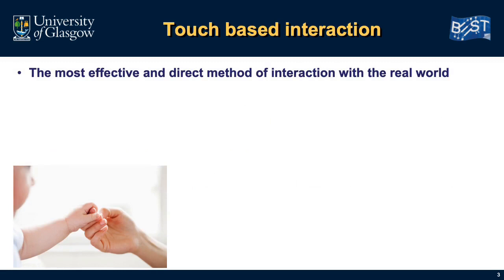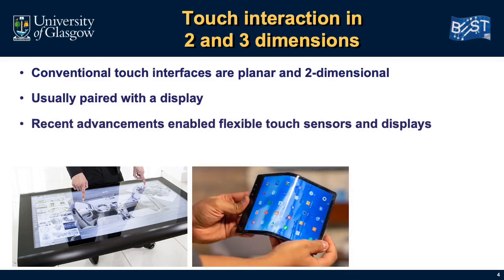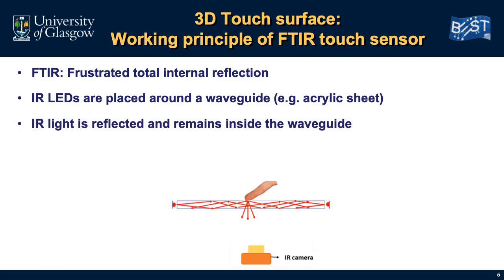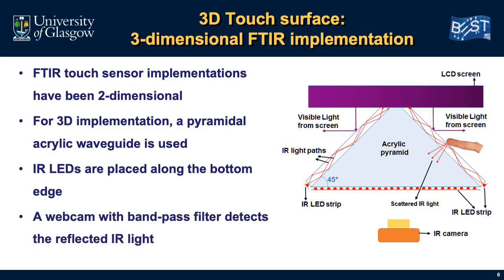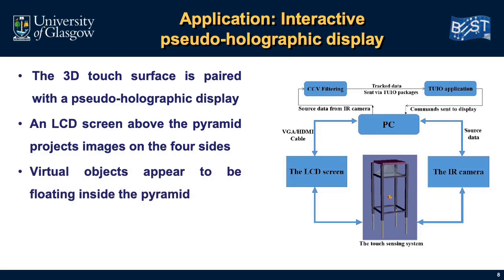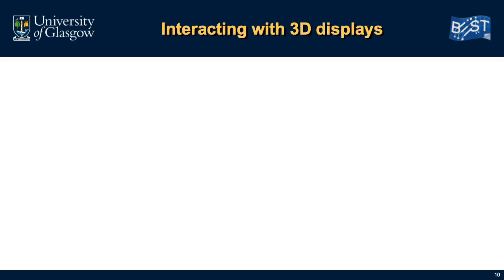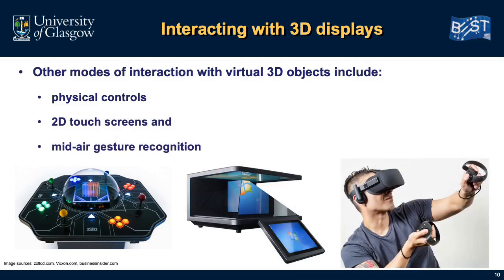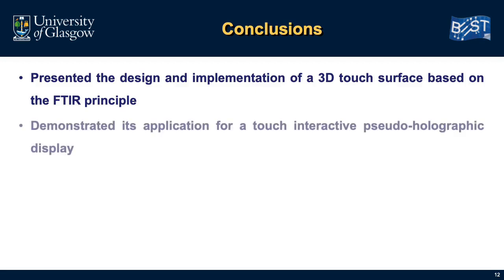Touch Interactive 3D Surfaces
Title: Touch Interactive 3D Surfaces
Author: Adamos Christou, Ravinder Dahiya

Abstract: This paper presents the design and implementation of a touch interactive 3D surface using frustrated total internal reflection (FTIR). Using a simple and scalable approach, the touch sensing is enabled all around a transparent acrylic pyramid surface. The developed system steers away from the conventional flat touch surfaces thus enabling touch-based control of applications such as volumetric holographic displays. The potential of presented system also lies in gesture based control of holographic displays.